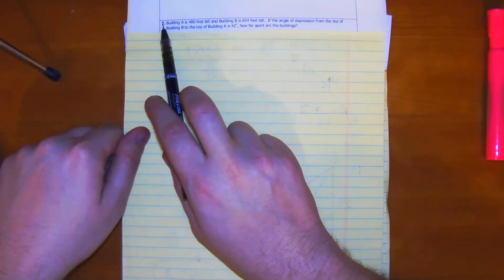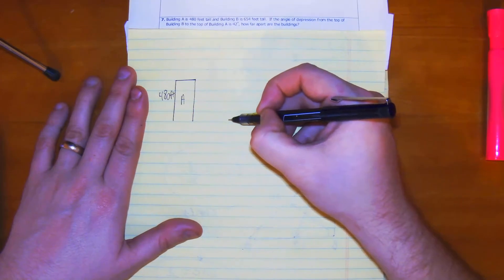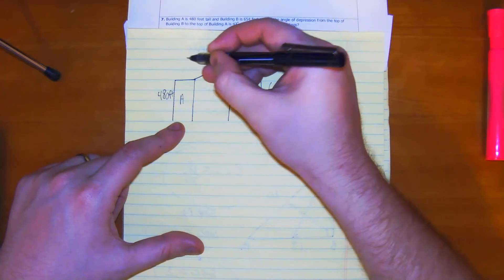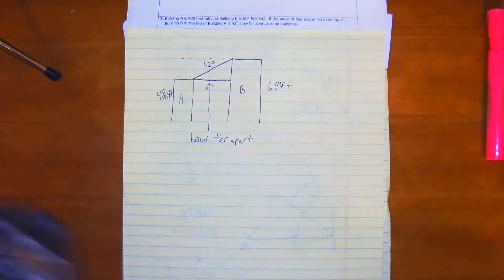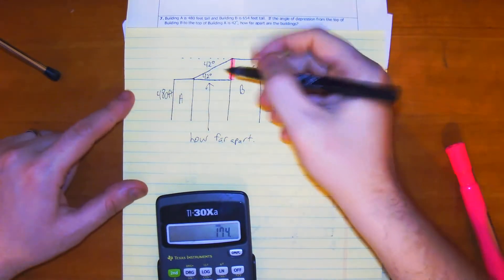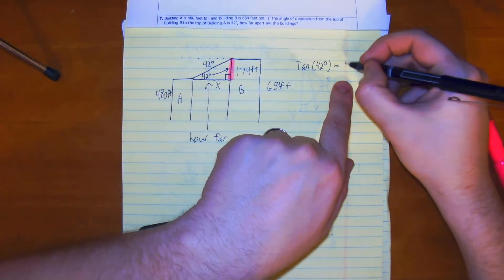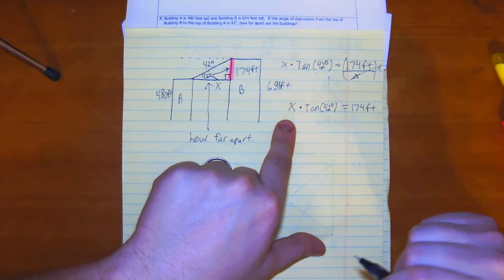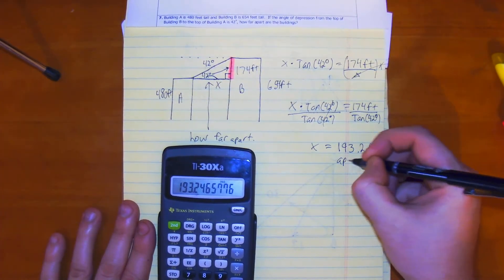Angle of Elevation and Depression #7